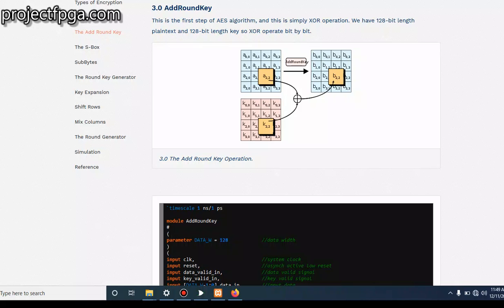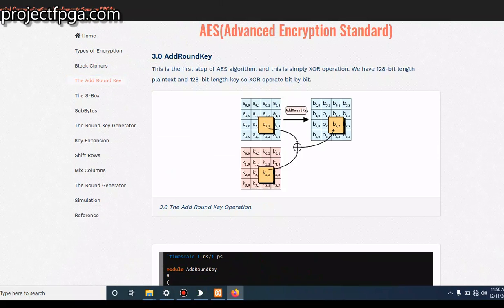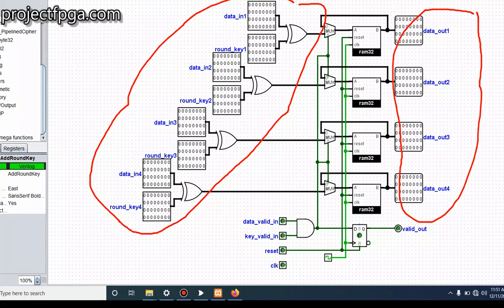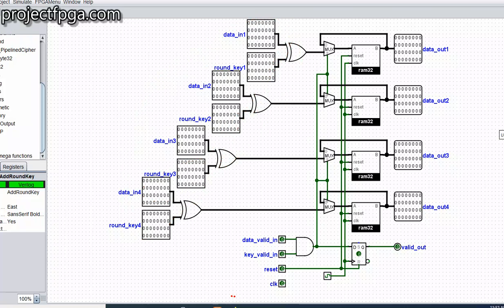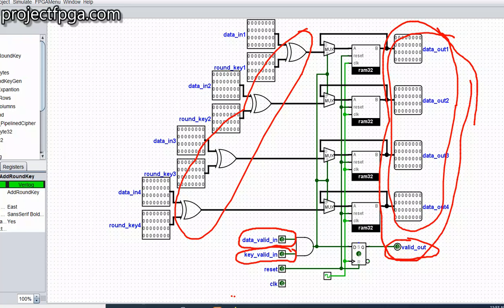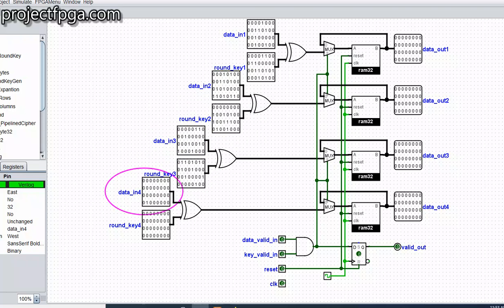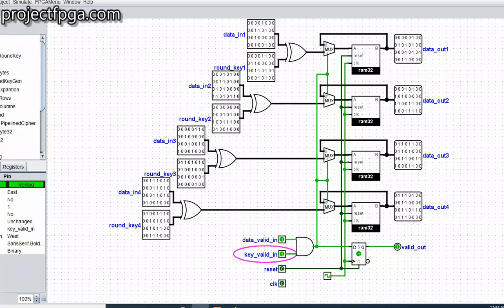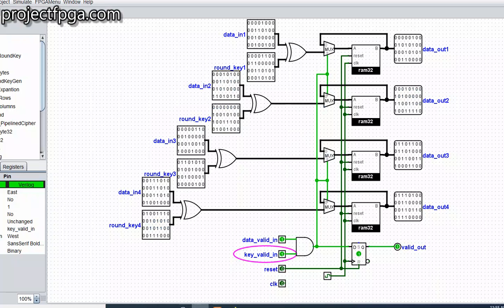Lesson3 - Add Round Key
This is part of tutorial on AES(advanced encryption standard) to be implemented on fpga., Full tutorial with verilog code can be found